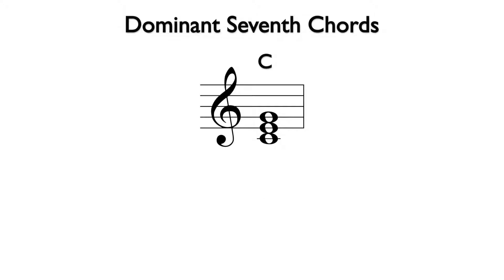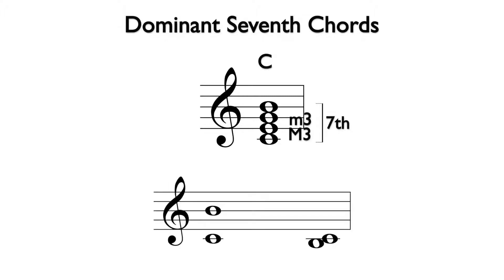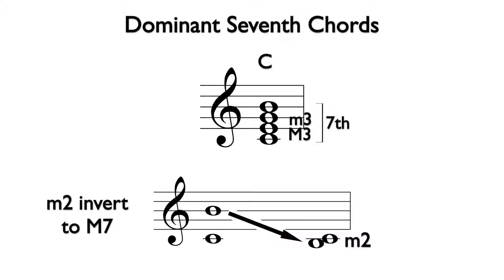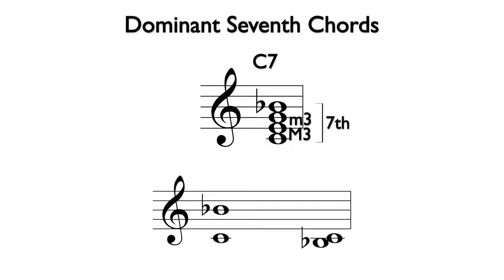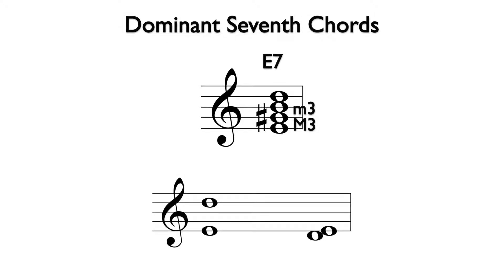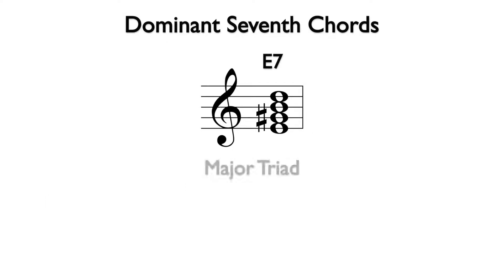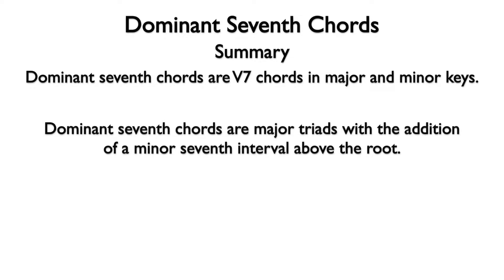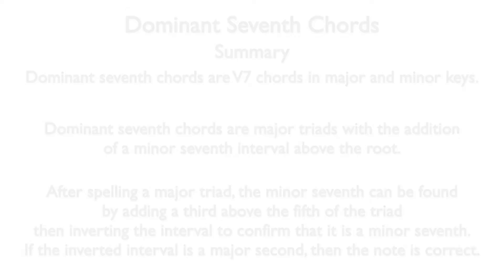Spelling Dominant Seventh Chords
In this video, Dr. Anthony Fesmire, introduces the dominant seventh chord.

This video is part of a hybrid music theory course offered at College of the Desert, and, therefore, this lesson is taken out of the context of the course design.

Video Text
Dominant seventh chords are V7 chords in major and minor keys. A dominant seventh chord is a major triad with the addition of a minor seventh interval above the root. Here we have a C major triad. C to E is a major 3rd, and E to G is a minor 3rd. This is the formula for a major triad. We can add one more note a third above the G to find an interval a 7th from the root. To be a dominant seventh chord, this note needs to be a minor seventh above C. To easily identify if the interval from C to B is a minor 7th, we can invert the interval. To invert an interval, we change which of the two notes is on the bottom. Let’s move the B down an octave so that it is now below C. B to C is a half step or a minor second. Minor seconds always invert to major sevenths, so B is not the correct note to complete a dominant seventh chord. If we change the B to Bb, it lowers the major seventh to a minor seventh. Also, minor sevenths invert to major seconds. The notes of C7 are C, E, G, and Bb.

Let’s spell an E7 chord. First we need an E major triad. From E to G# is a major third, and G# to B is a minor third. Now that we have a major triad, we will add the note a third above B, and this is D. If we bring the D down an octave, we can see that D to E is a major second which inverts to a minor 7th, so here we have a major triad with a minor seventh or an E dominant seventh chord.

Let’s summarize:

Dominant seventh chords are V7 chords in major and minor keys.

Dominant seventh chords are major triads with the addition of a minor seventh interval above the root.

After spelling a major triad, the minor seventh can be found by adding a third above the fifth of the triad then inverting the interval to confirm that it is a minor seventh. If the inverted interval is a major second, then the note is correct.